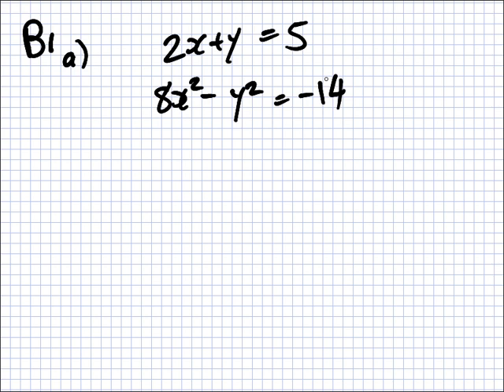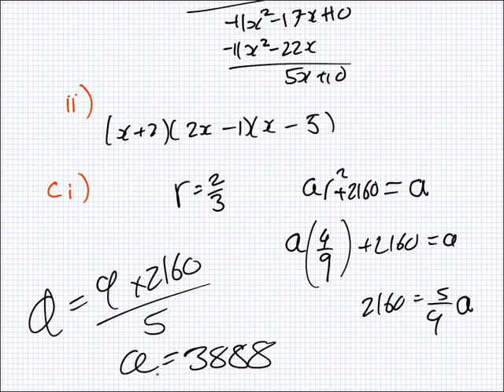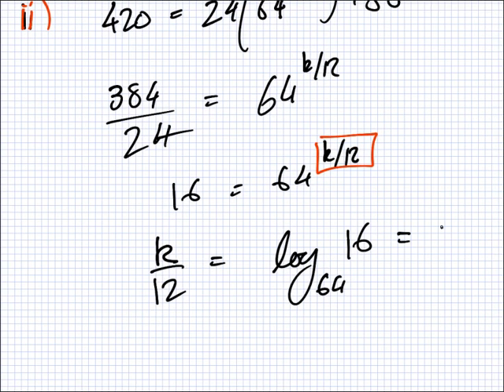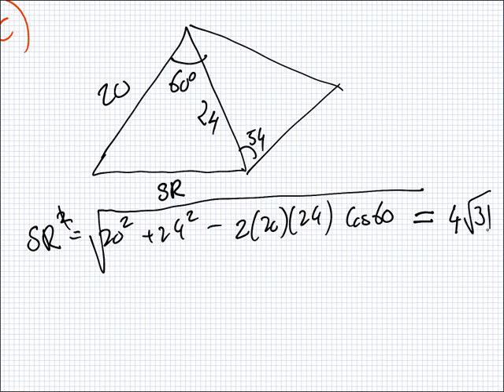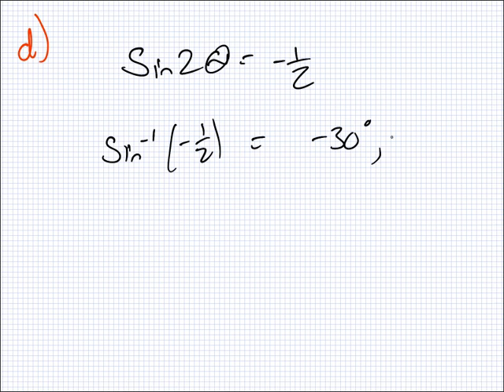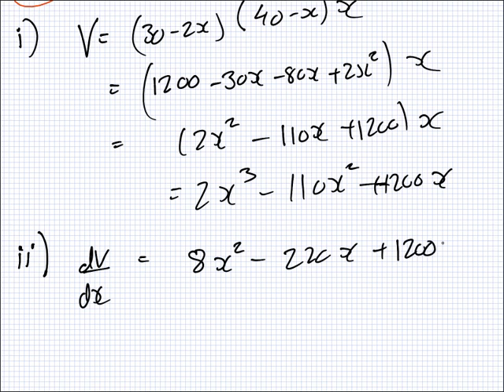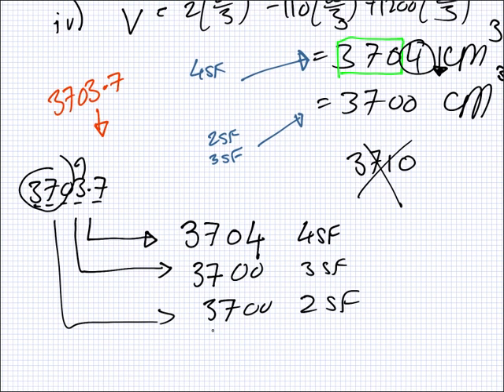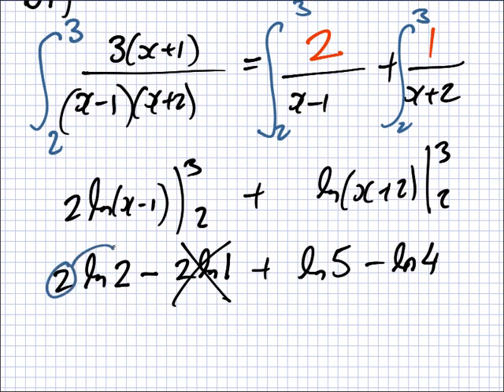Maths for Science | 1819 Intake 1 | Tutorial | Revision | 12-04-2019